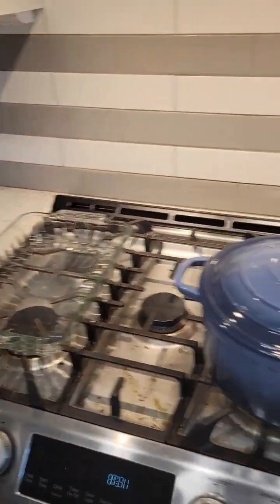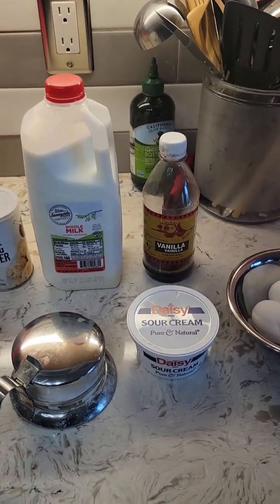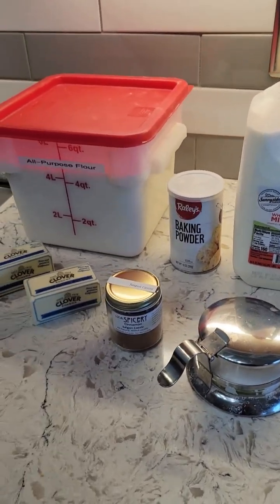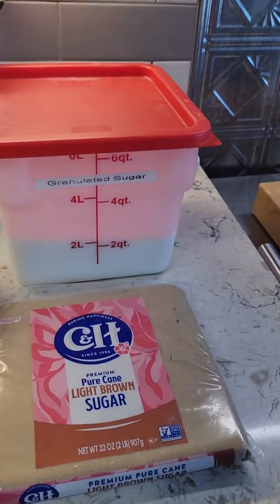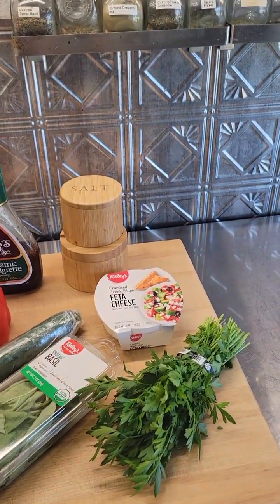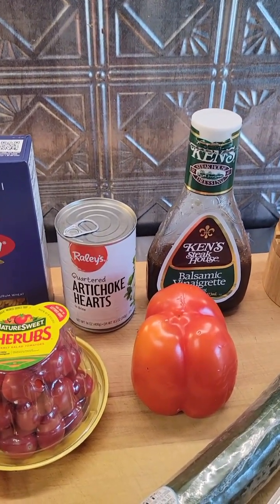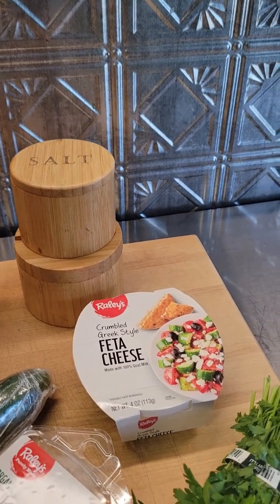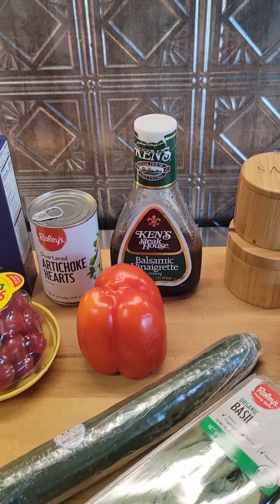Today I'm preparing Cinnamon Streusel Coffee Cake & Summer Pasta Salad! The CCK Daily Message.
Today I'm preparing Cinnamon Streusel Coffee Cake & Summer Pasta Salad!
The Daily Message from the Casual Chef's Kitchen.

It's Monday July 8th, 2024.

Casual Chef